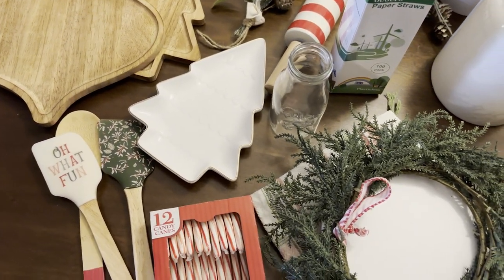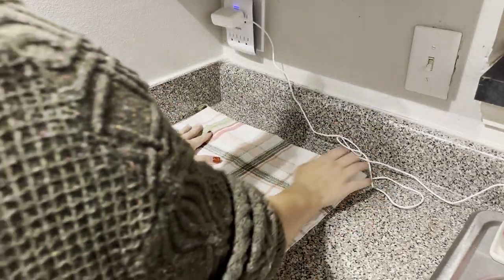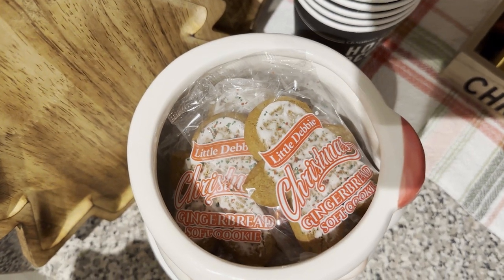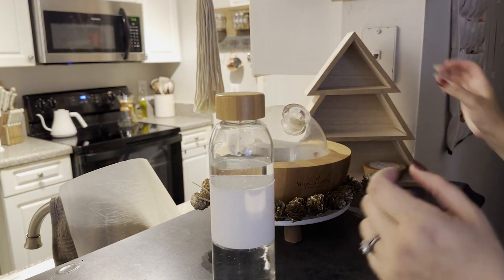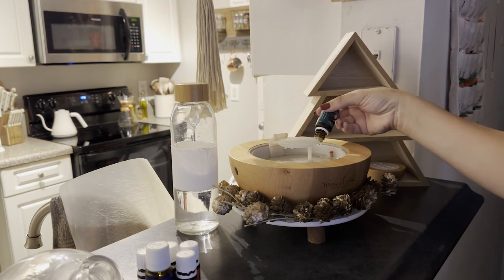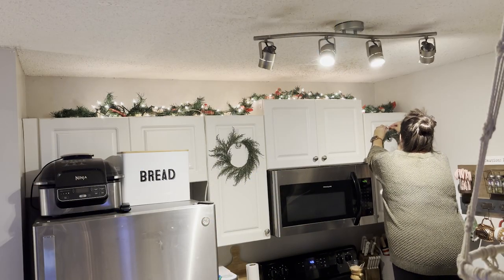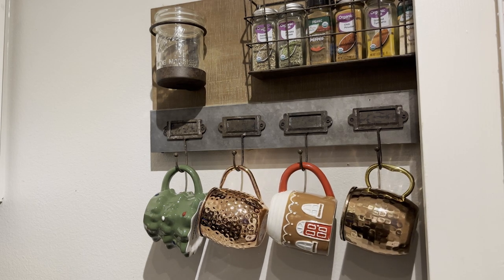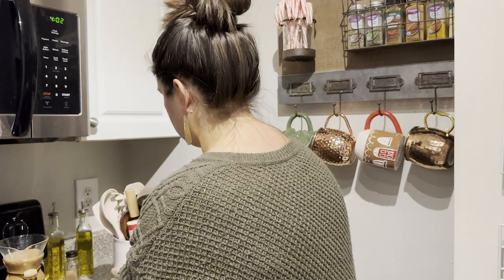CHRISTMAS KITCHEN DECORATE WITH ME ☕️ | neutral Christmas decor, hot cocoa + coffee bar, homemaking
CHRISTMAS KITCHEN DECORATE WITH ME | neutral & classic Christmas decor, hot cocoa bar, homemaking

Hey, everyone! Thanks for stopping by today to join me while I decorate my KITCHEN for CHRISTMAS & set up my HOT COCOA BAR! If you love NEUTRAL & CLASSIC CHRISTMAS DECOR &/or are working with a SMALL SPACE, this video is for you!

My Livingroom Decorate With Me is up next! & Also please check out all of my other Christmas content below!

✨HOUSEHOLD FAVORITES✨

Keurig K-Slim
Epson Ecotank Printer
Plant Therapy Kidssafe Organic Blends
Plant Therapy Organic Singles Set
Plant Therapy Organic Blends
Rope Storage Basket Set Of 5
Ninja Foodie 5-In-1

✨MY FAVORITES✨

Crayola Colors of the World Markers
Happy Planner Happy Seasons 2022
Happy Planner Happy Seasons Sticker Book

✨CLEANING FAVORITES✨

O-Cedar Mop
O-Cedar Mop Heads
Plant Based Sponges
Shark AZ2002 Rose Gold Vacuum
Magic Erasers
Bamboo Dish Brush Set
Amber Glass Spray Bottles
Mrs. Meyer’s Holiday Hand Soap Bundle
Mrs. Meyer’s Hand Soap Variety Bundle

✨KIDS FAVORITES✨

Natural Wood Wall Bookshelves
Montessori Wooden Toy Cars
Montessori Wooden Peg Dolls
Wooden Balance Board
Melissa & Doug Slice & Bake Cookie Set
Melissa & Doug Sandwhich Making Set
Magnetic Wooden Cutting Fruits & Veggies
Montessori Wooden Carrot Matching Game
Melissa & Doug Kitchen Accessory Set

C O L L A B // B U S I N E S S  I N Q U I R I E S

simply bloom where you are 🌱
++ just add coffee ☕️🌷
“for everything there is a season…” -Ecclesiastes 3:1